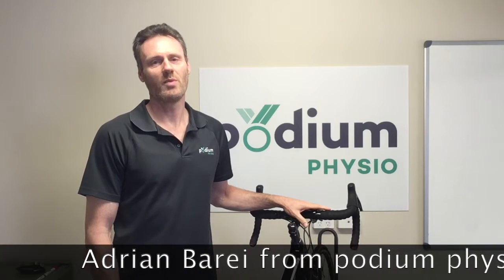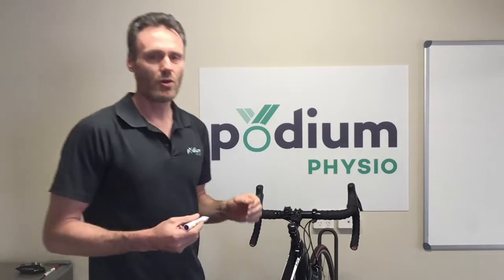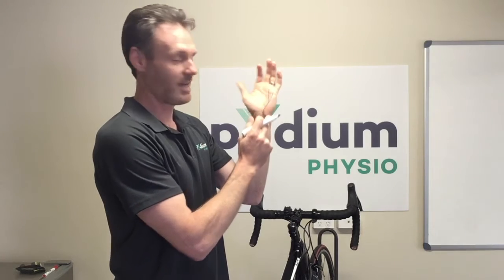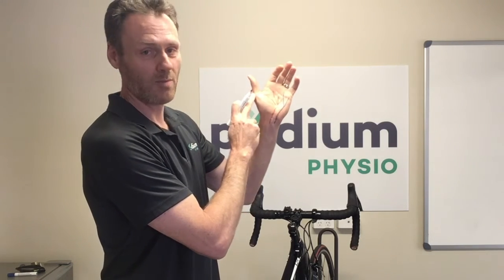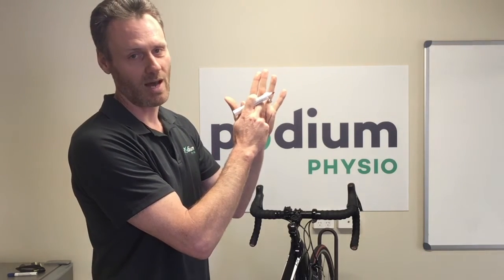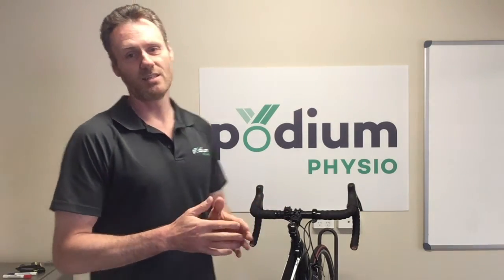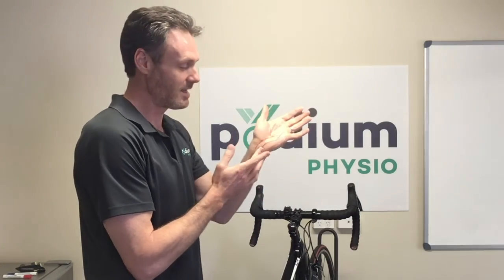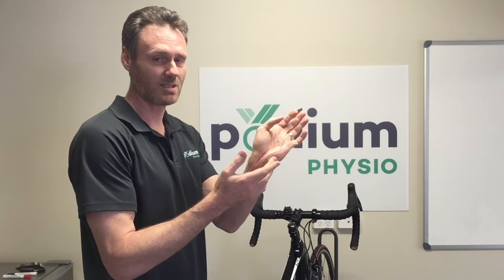Causes of Hand Pins and Needles in Cyclists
Why do pins and needles develop in the hands of cyclists? Which are the nerves involved? What happens to these nerves?
To find out more about fixing pins and needles or numbness in your hands while cycling, check out Part 2 of this series.